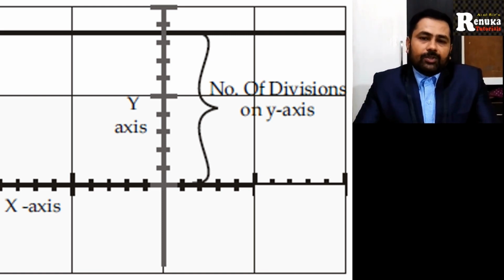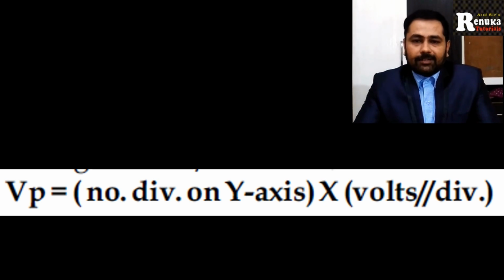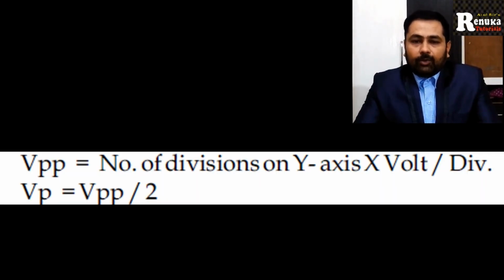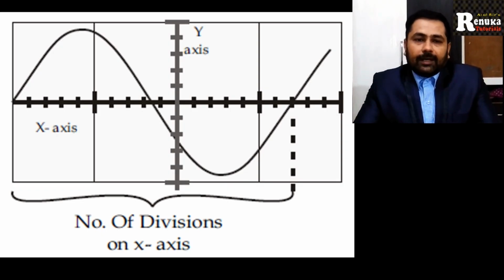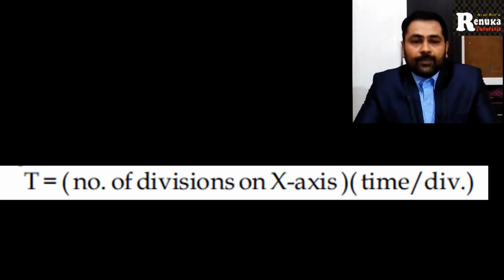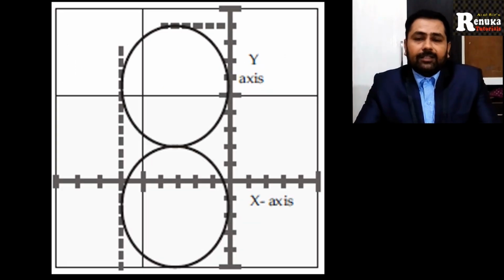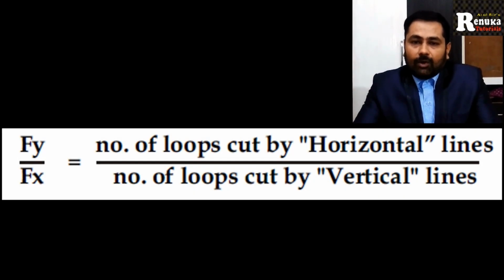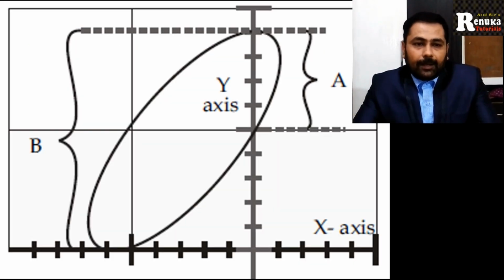Class XII- Applied Electronics- Instruments - Applications of CRO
Class XI Electronics to know how basic measurements are performed using Cathode Ray Oscilloscope.